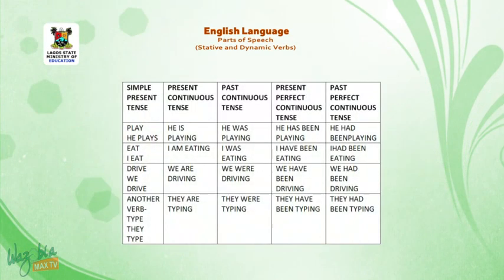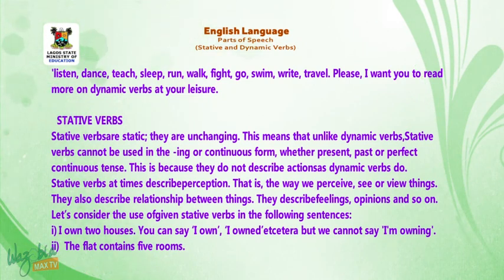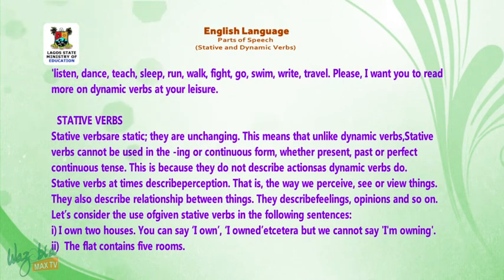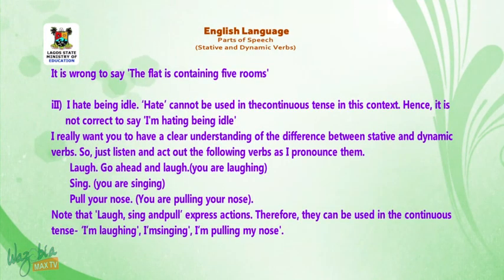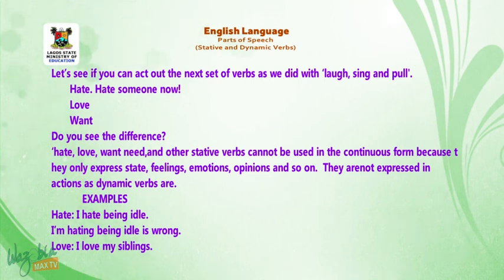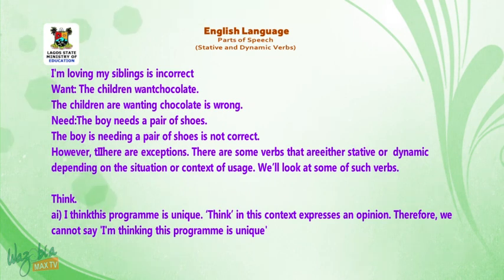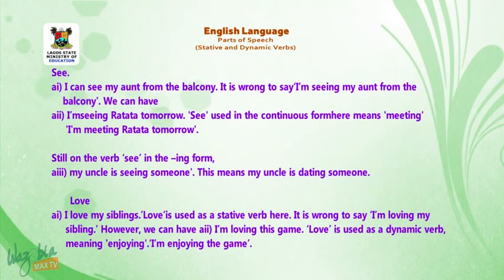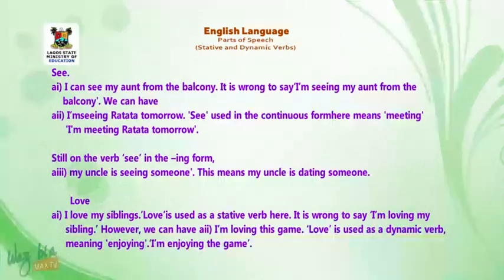SS3 TV LESSONS ENGLISH LANGUAGE: PARTS OF SPEECH ( STATIVE AND DYNAMIC VERBS)